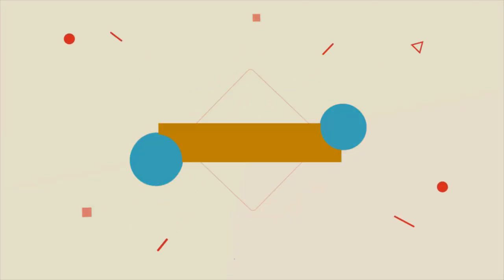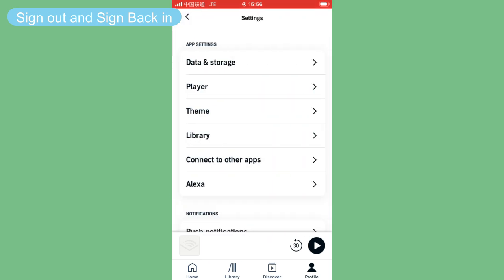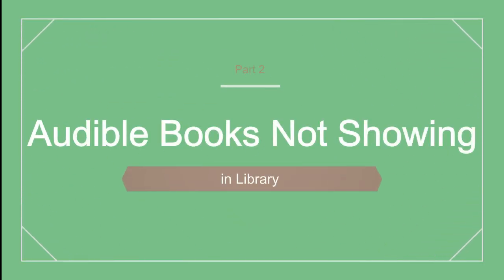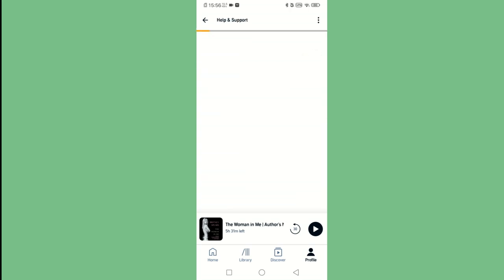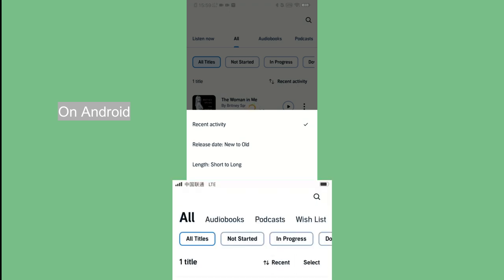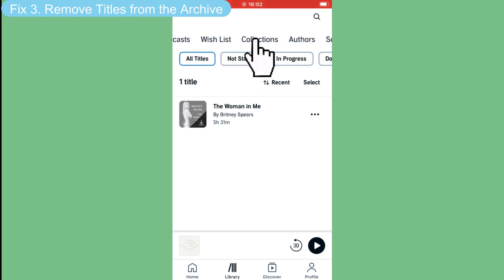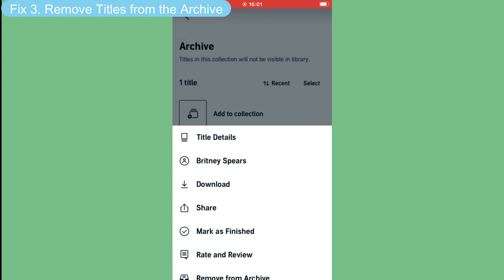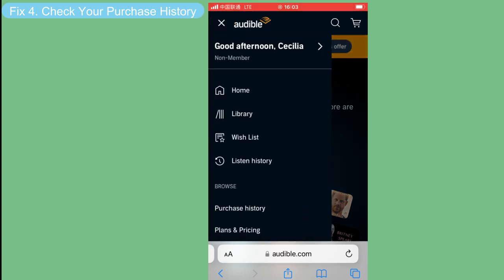How to Fix Audible Book Not Showing Up | Tunelf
Can’t find your Audible books suddenly? Don’t panic. This video will presents several helpful solutions to fix Audible book not showing up issue. Whether you can not find your Audible books in your new device or your library, you can watch this video to fix the issue. We also recommend you to use to back up your audiobooks offline permanently so that you can avoid Audible bugs.

TIMESTAMPS
00:11 Part 1. Audible Books Not Showing on New Device
00:50 Part 2. Audible Books Not Showing in Library